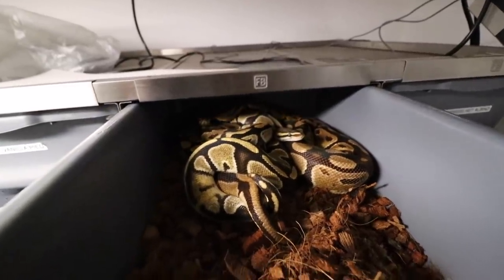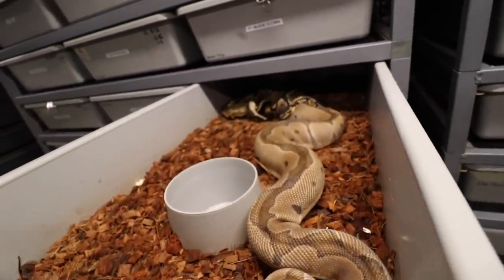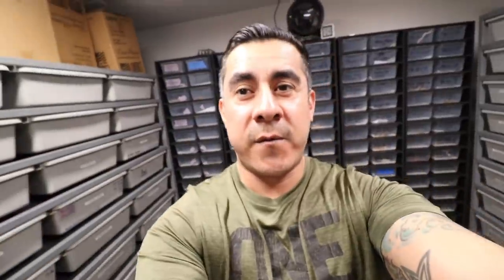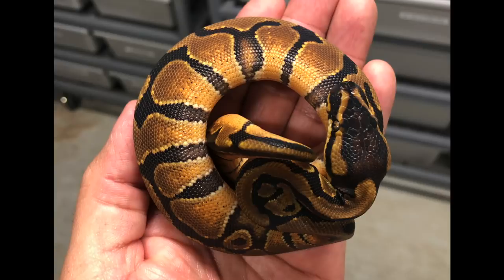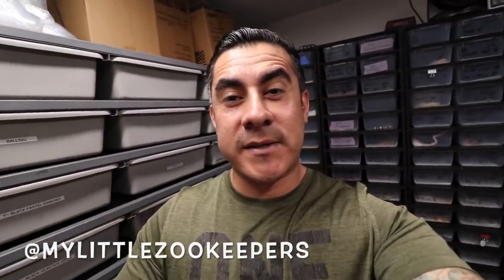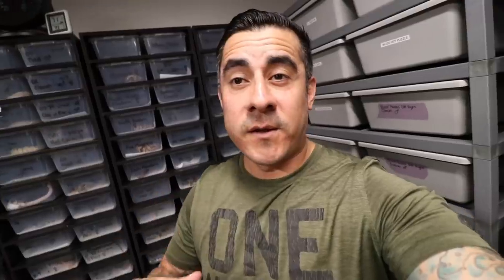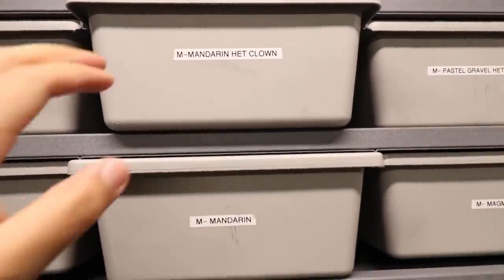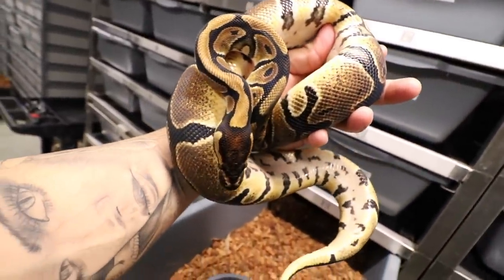EPIC ORANGE SNAKES !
ORANGE SNAKES ! MANDARIN PROJECT